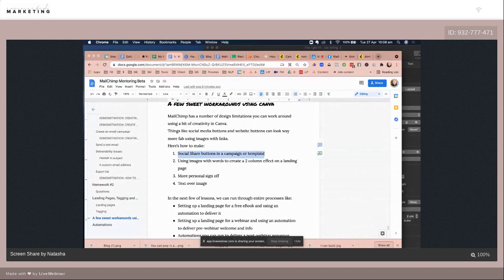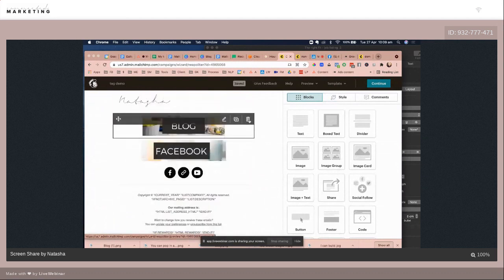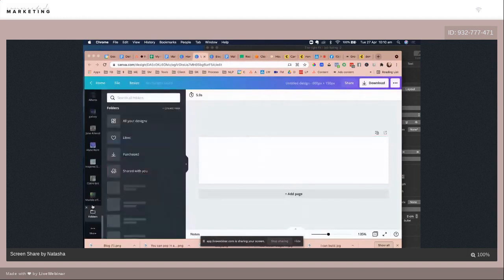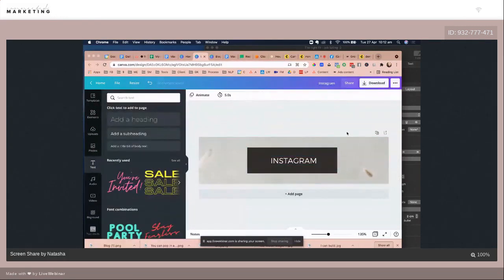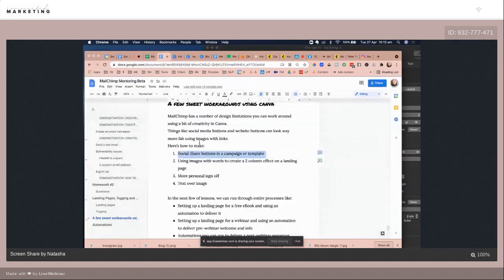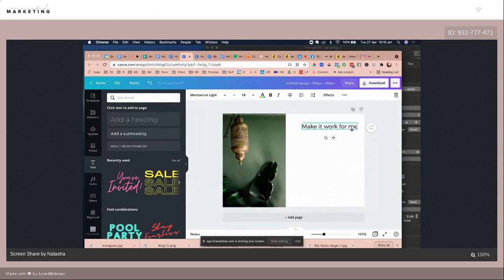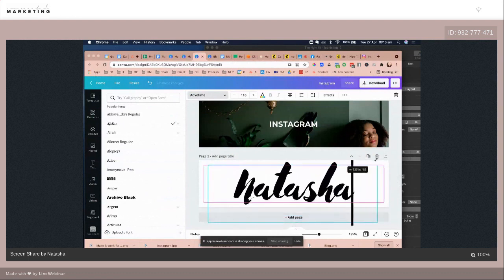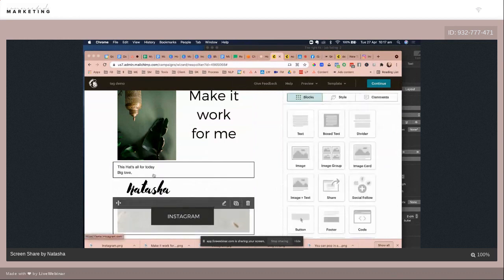How to create gorgeous custom buttons, social shares and sign off in MailChimp bertaTips #161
In this video I'll show you how I use Canva to create custom buttons, social shares and sign offs for your MailChimp and Mailerlite email campaigns and templates.

This is a sample of the MailChimp and Mailerlite courses I taught this year and I'll be teaching again in early 2022. If you would like to know when my courses go live you can join the newsletter list